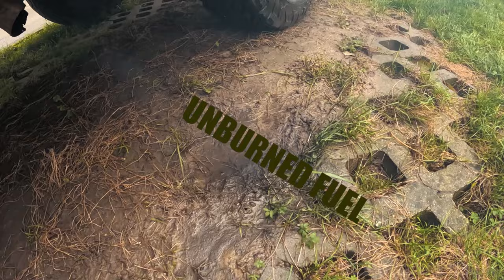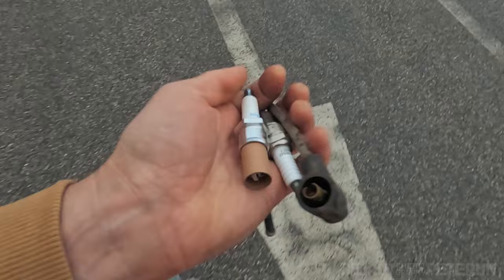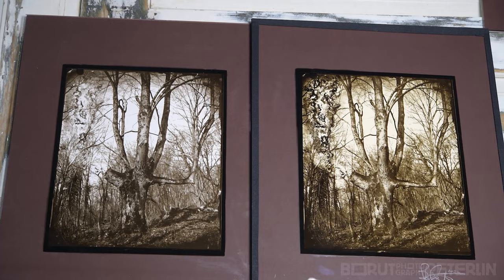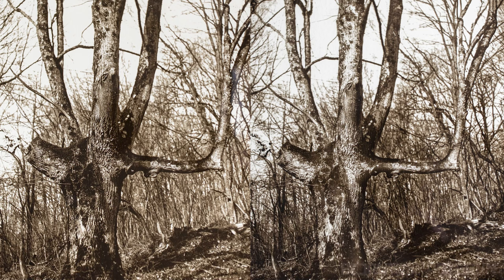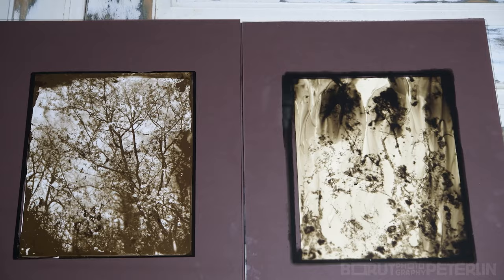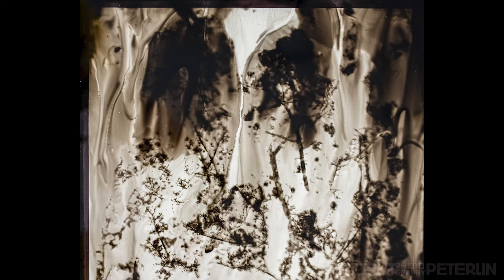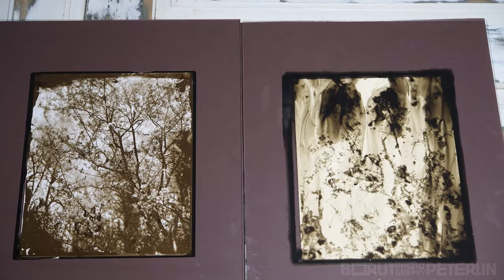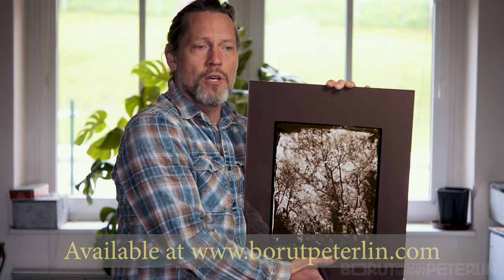Hand Retouching of Glass Negatives. PHOTOSHOP, AI, WATCH AND LEARN!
This is my third image from the project Revelations. The project Revelations is dealing with insights that are being washed on the shore of consciousness in the midst of woodland, the stillness of the mind. Expect a book in two years.

Technically everything is handmade, from mixing chemistry for glass plate negatives to coating of paper, developing, processing, down to retouching the negative with graphic pencil and aggressive chemistry. I do buy glass at a glass cutter, but aside these half products, I do everything by hand.

This image of a gorgeous Linden tree is a contact copy from a wet plate collodion negative, printed on glass as a carbon print. These two processes are dating back in 1850’s and beside that they are the most archival processes, they are also the best photography as a medium can offer.

The carbon print is transferred on glass. Carbon print on glass has a very unique characteristic. The image appears almost like 3D, because the image is made by the relief of the pigmented gelatine, meaning the blacks are made by a thick layer of pigmented gelatine and whites are made with thin layer of gelatine. I know many photographic processes and this is my favourite one.

Reference:
I, Borut Peterlin, have devoted all my life to photography and I have a BA degree in Fine Art Photography from Famu, Prague, PostGraduate Diploma at London College of Printing, I was working with Oliviero Toscani at Fabrica / United Colors of Benetton and I was photoeditor and photographer at Mladina weekly magazine for about ten years. In 2001 I’ve started a Fotopub festival and I was an art director for eight years. Most of my knowledge in the 19th Century photography processes originates from workshops with Mark Osterman in George Eastman House, Rochester, USA and I also took color carbon printing workshop with Calvin Grier / The Wet Print. I have great interest in education and although I have many seminars at colleges, I keep myself away from academic waters in favour of my freelancing career. I share my knowledge passionately either through seminars, workshops and also via my YouTube channel.